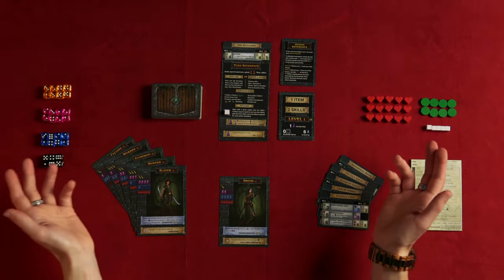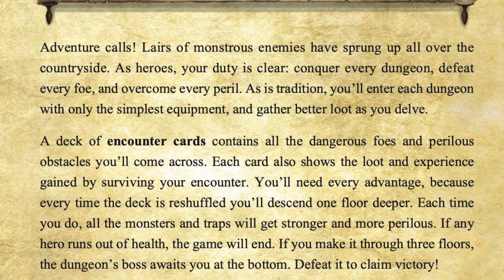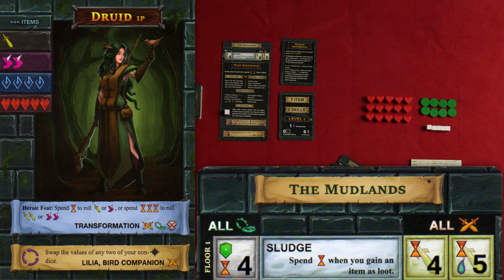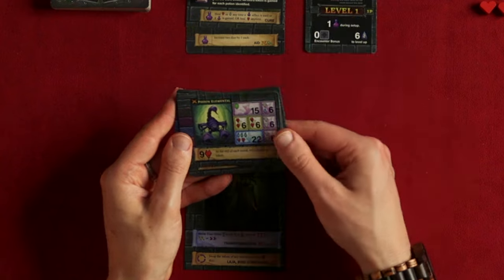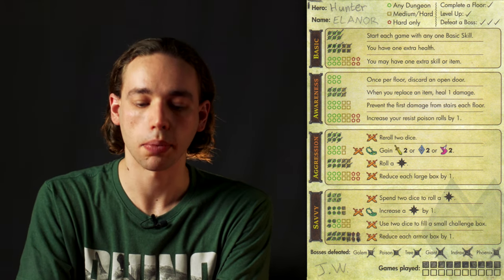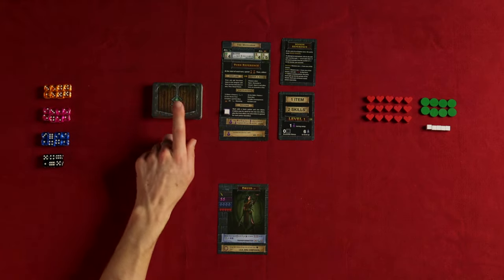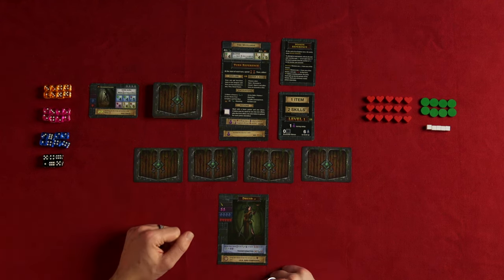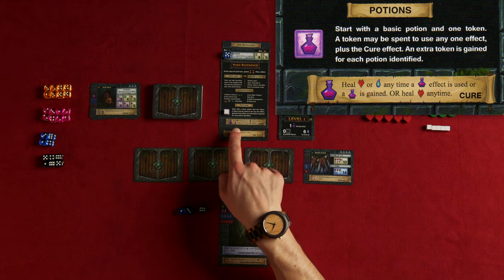One Deck Dungeon: Forest of Shadows | Solo Showcase with James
James shows you the solo gameplay for One Deck Dungeon: Forest of Shadows.
A game by Chris Cieslik with art by Alanna Cervenak, Will Pitzer and Vicki Sarkissian and published by @AsmadiGames

One Deck Dungeon is a card game "roguelike" — a dungeon delve that is different every time, difficult to survive, with a character you build up from scratch. The deck consists of various foes to combat and other perils from the dungeon. Each card depicts both the obstacle to overcome and the potential rewards for doing so. When you defeat a card, you claim it as either experience, an item, or a skill, tucking it under the appropriate side of your character card to show its benefits. The longer you take exploring the dungeon, the deeper you'll delve, and the difficulty will scale up quickly! If you make it far enough, you'll have to fight the dungeon boss. Survive, and you'll be a legend!

One Deck Dungeon: Forest of Shadows is a standalone expansion for One Deck Dungeon that contains new heroes, new dungeons, new perils, new foes, and new mechanisms: Poison and event Perils! It can be combined with the original game for a hybrid dungeon experience, with the heroes and dungeons being compatible with the original, or played on its own.

00:00 Intro
00:32 Overview
04:48 Gameplay
35:00 Wrap Up